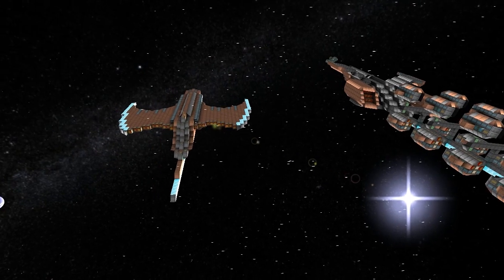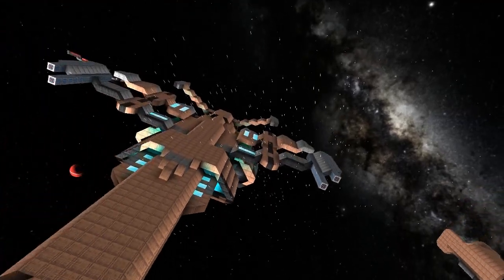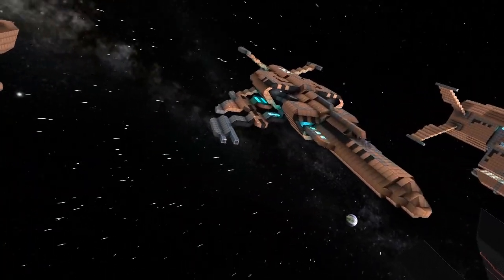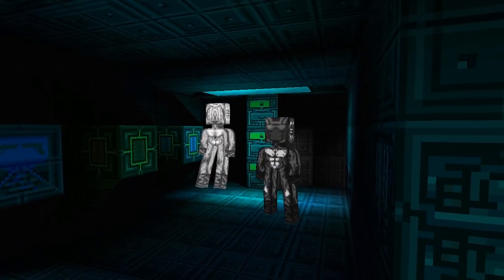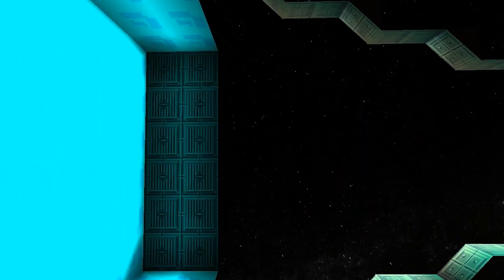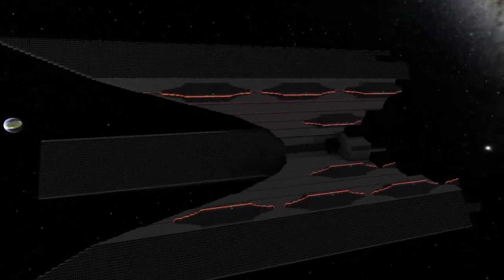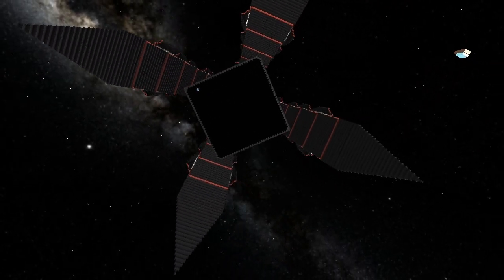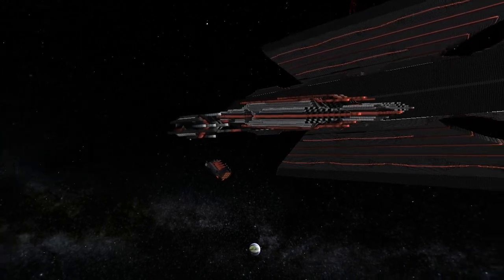Starmade Ep411: Vaygr Fleet Lineup on NASS